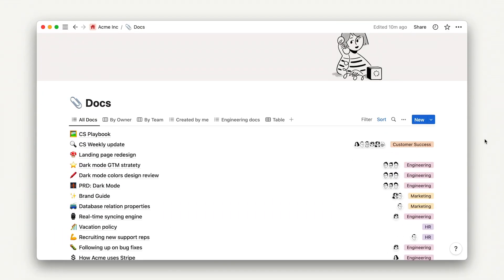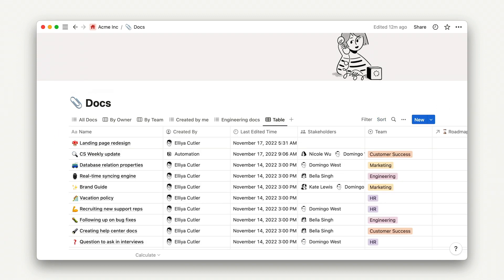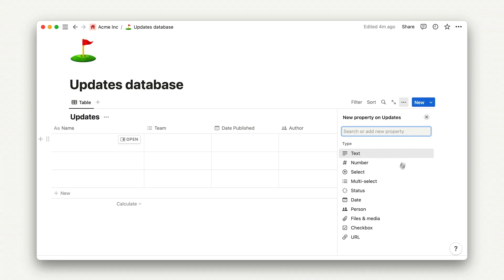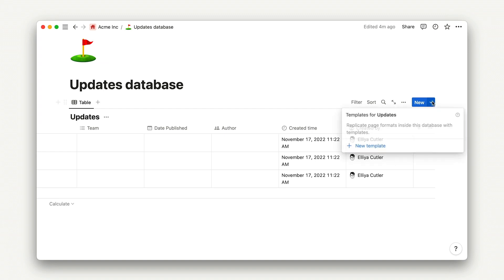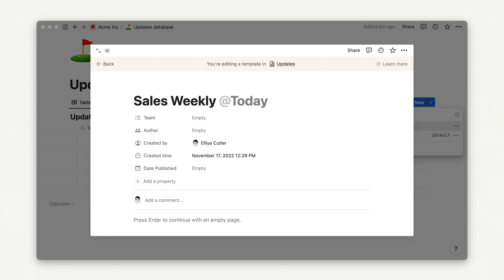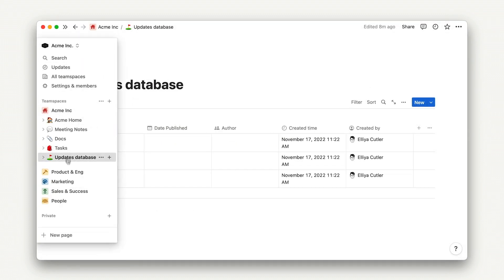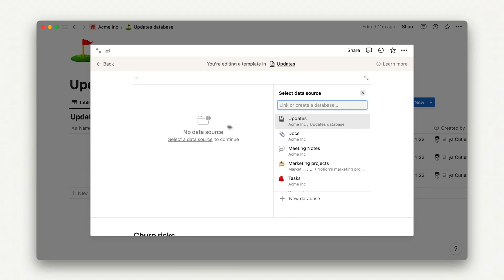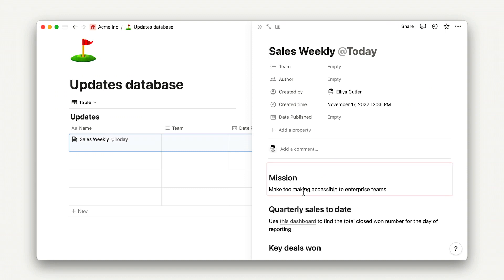How to build a database for company updates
(Scaling your team 6 of 9) Apply what you’ve learned about database templates and advanced properties to create an organized, scalable updates database for your company.